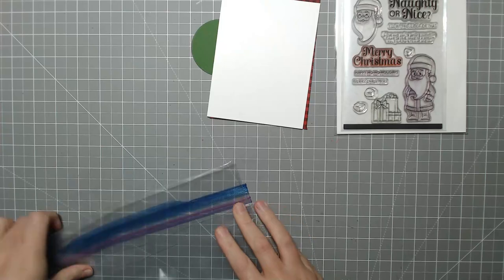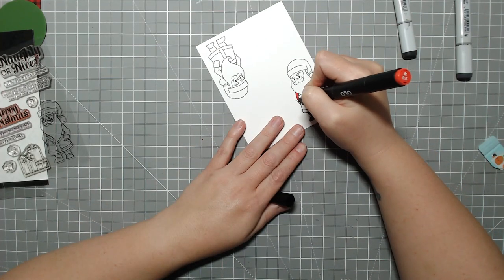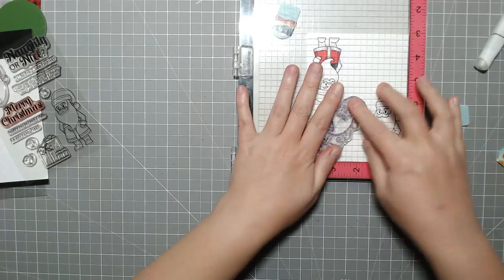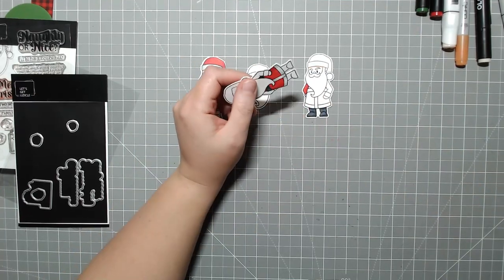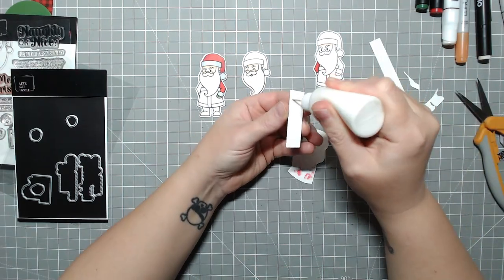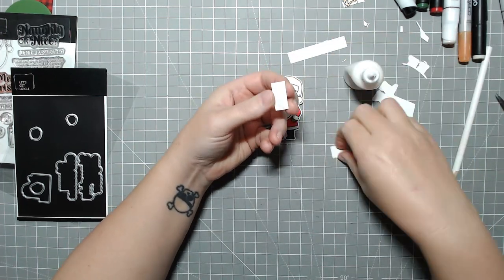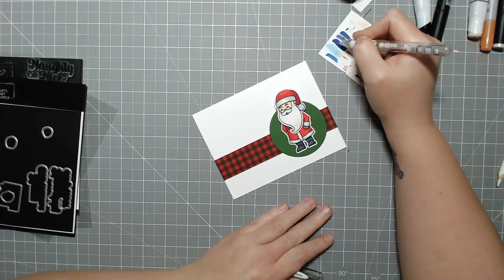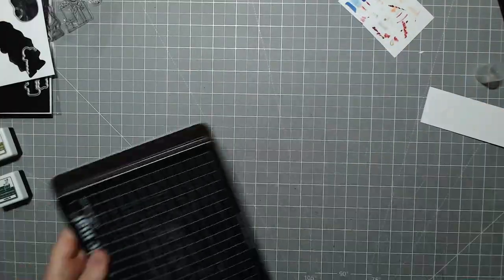Holiday Card Series 2024 - Day 1 | Paper Tole Technique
Hey Guys!

Today is the official kickoff of my holiday card series, and today we are doing a paper tole technique with my Sassy Santa stamp set.

Michael's Recollections 65lb cardstock in red

Bearly Art Glue

Precision Bottle (used for Bearly Art glue)